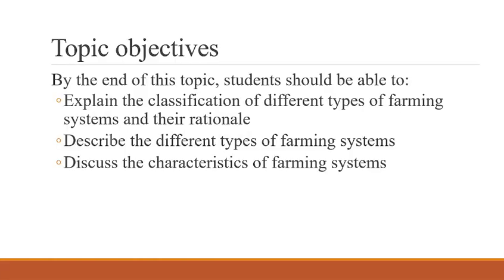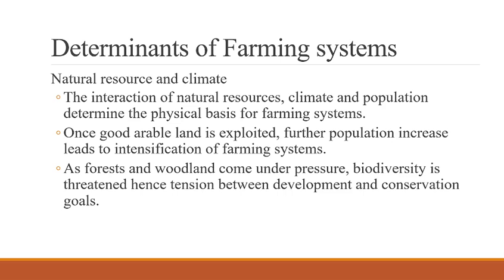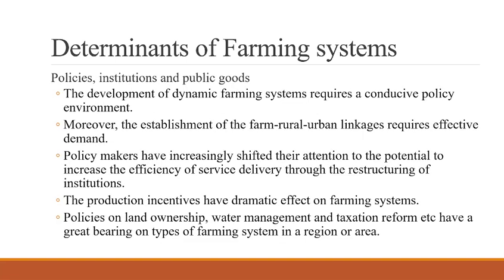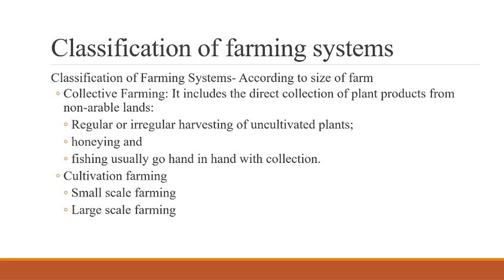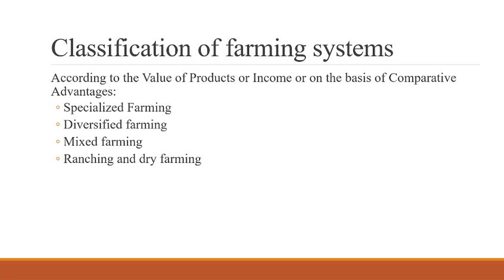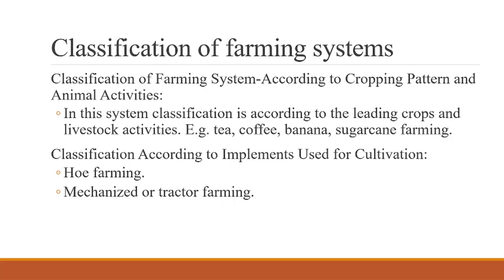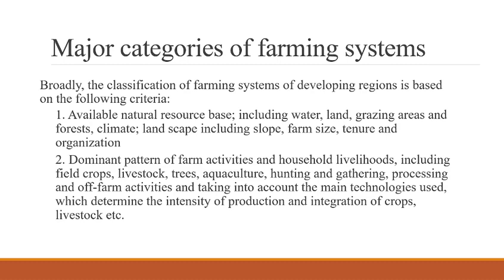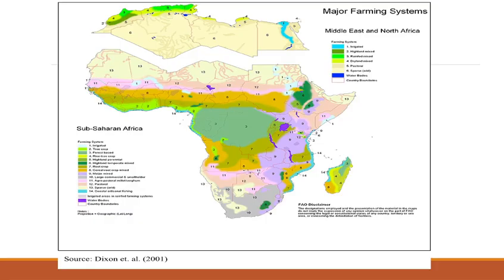Topic 2 Types And Characteristics Of Farming Systems 1